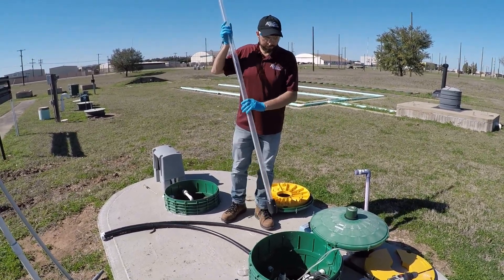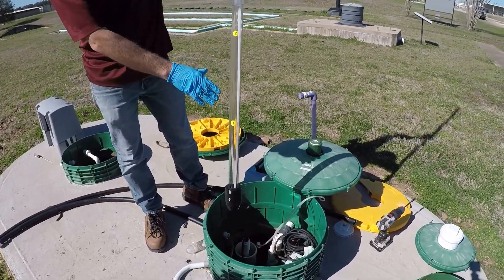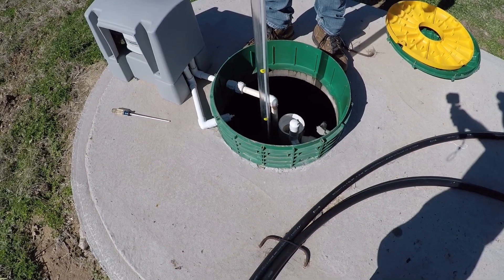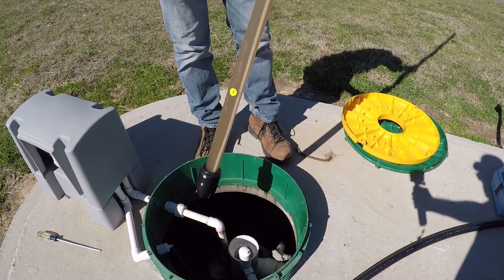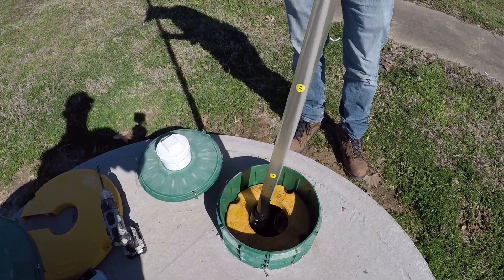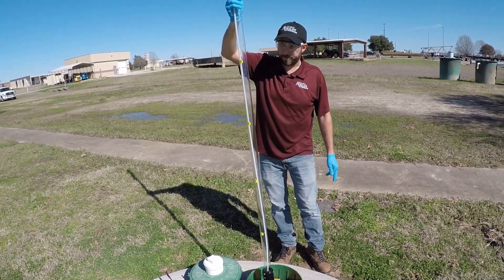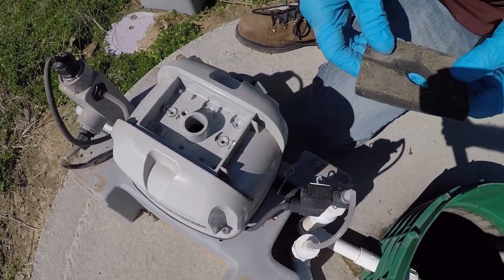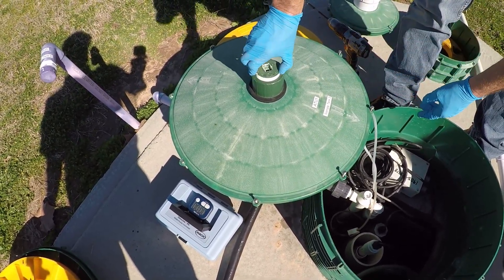OSSF 101: How to Check and Maintain an Aerobic OSSF System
As the on-site sewage facility (OSSF), or septic system, owner, you are responsible for maintaining a properly operating system. Maintenance protects the health of you, your neighbors and the environment.
This video is an introduction and overview of OSSF operation, how to check
the pump tank for solids, and includes the signs and symptoms of a failing septic system.
Contact a septic service to schedule schedule maintenance if your system has signs of failure.
Find maintenance instructions for your OSSF system on YouTube at @tx_wri and at ossf.tamu.edu.